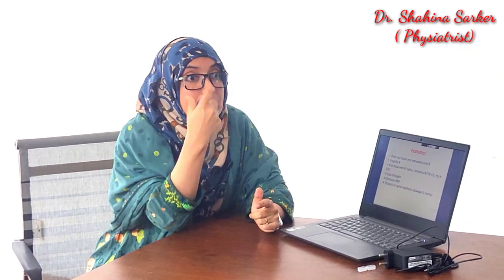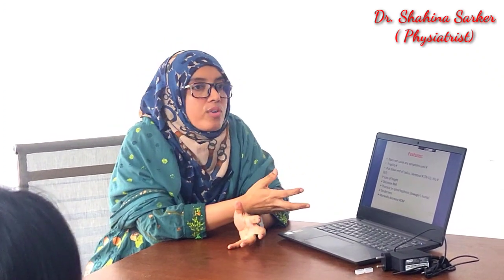হাড় ক্ষয়। সনাক্তের উপায়। ডাঃ শাহিনা সরকার।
How to evaluate a case of osteoporosis
হাড় ক্ষয় সনাক্তের উপায়।